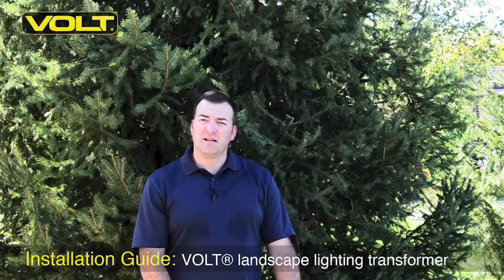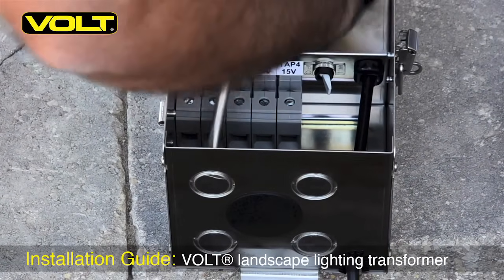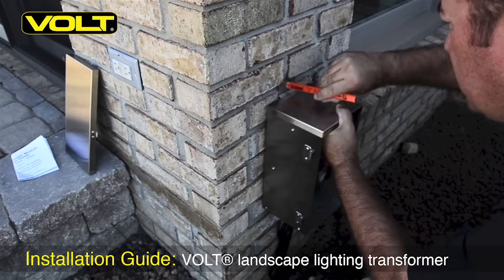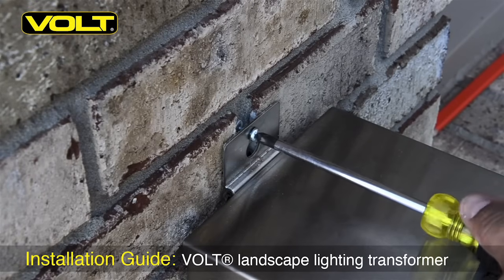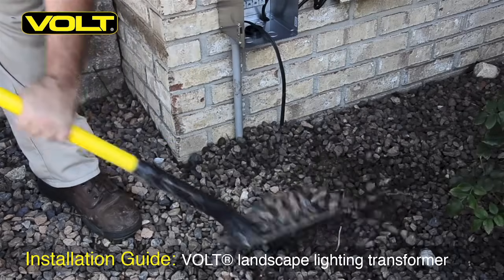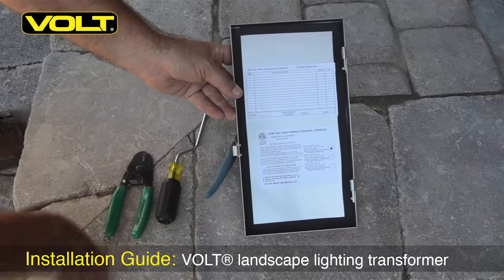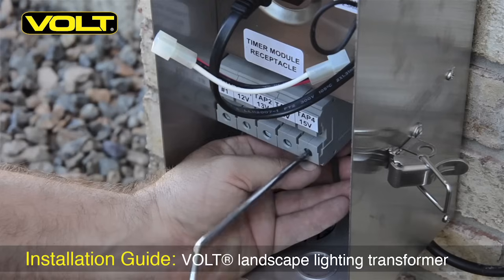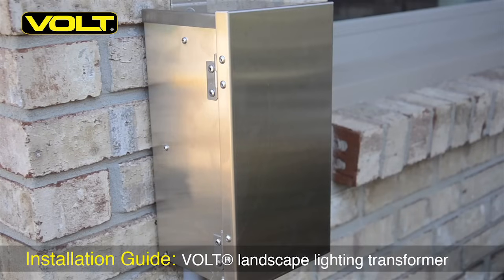Installing a Transformer for Low Voltage Landscape Lighting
In this video, the experts at VOLT® demonstrate how to install a transformer for low voltage landscape lighting. A low voltage transformer is at the heart of every landscape lighting system. It converts 120 volt current to a low voltage current (between 12-15 VAC). For step-by-step directions, tips and troubleshooting advice, please

VOLT® low voltage transformers are the best in the landscape lighting industry. All VOLT® transformers are backed by our lifetime warranty and are ETL listed to UL standards. They each feature toroidal cores, weatherproof stainless steel cabinets, timer and photocell receptacles and magnetic secondary circuit breakers for each 300W common circuit.